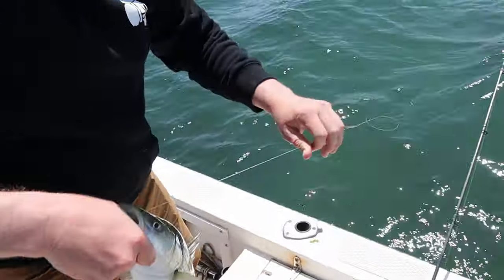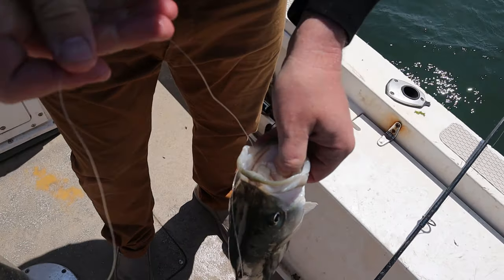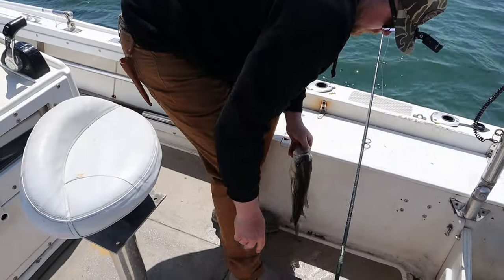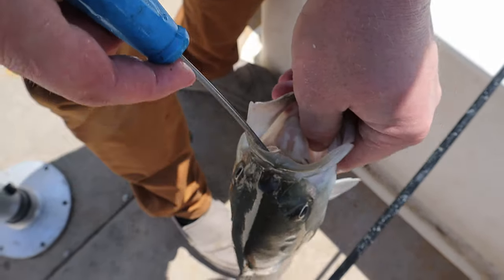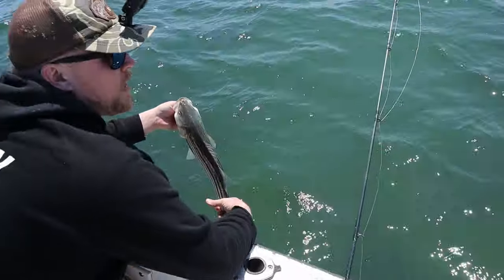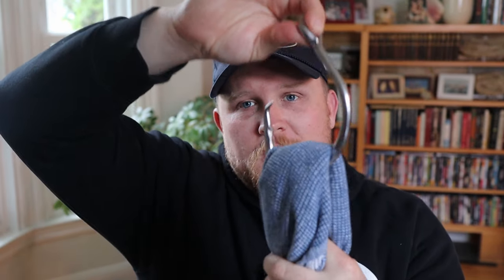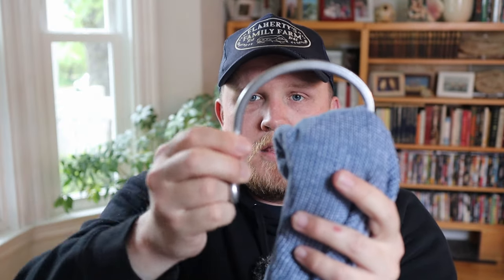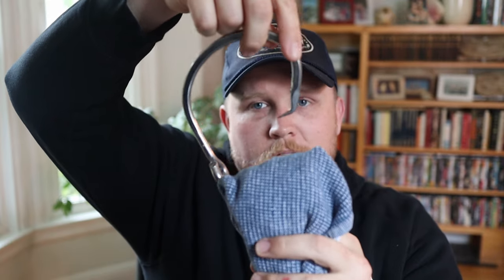Removing a Gut Hook From a Striped Bass and 1K Subscriber Give Away. Gut Hooked Circle Hook Removal.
This video shows my technique for removing gut hooked circle hooks. Regardless of how careful we are it happens and being able to remove the hook cleanly and without further hurting the fish is the most important thing. I am also doing a small give away to mark reaching 1000 subscribers. You must be a subscriber and share the video order to qualify.